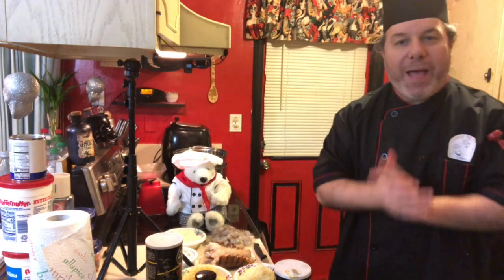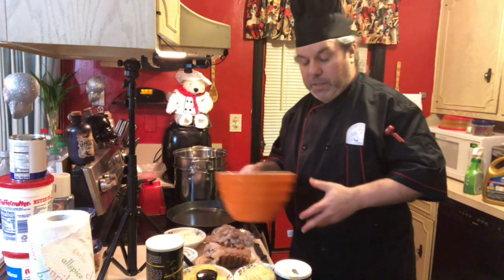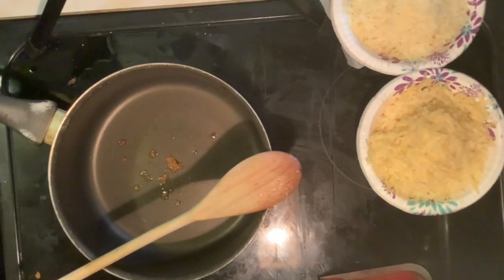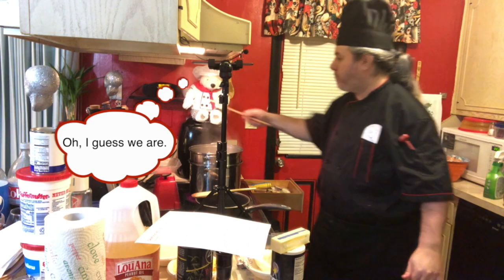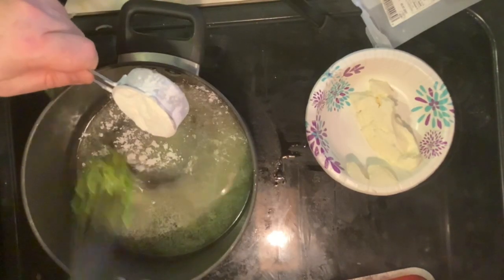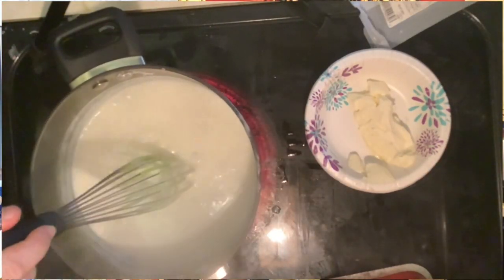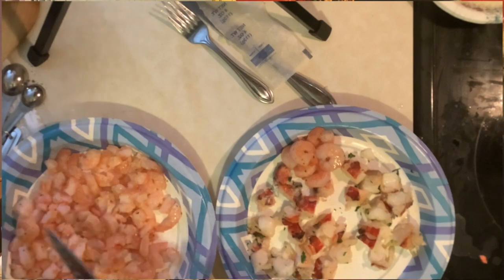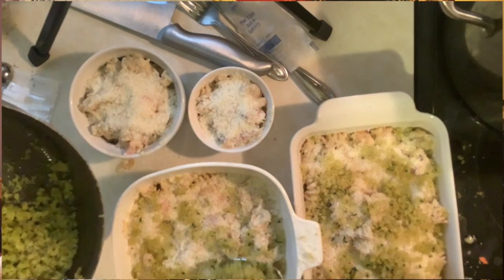Not Bernie Mac, Not Fleetwood Mac, Not Return of the Mac... It's: Seafood Mac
Chef Teddy and Paul Make Gourment Mac and Cheese